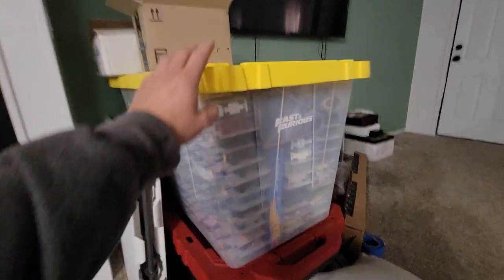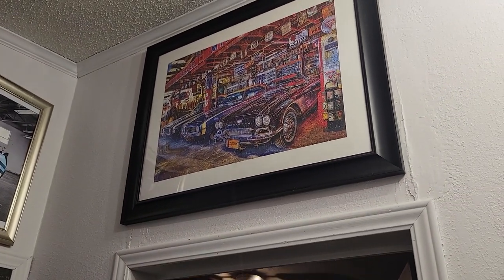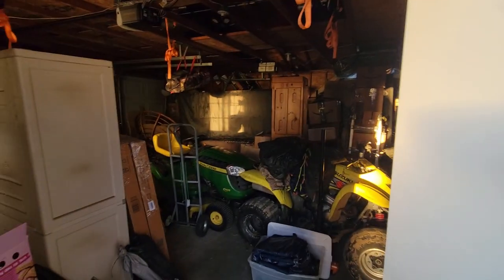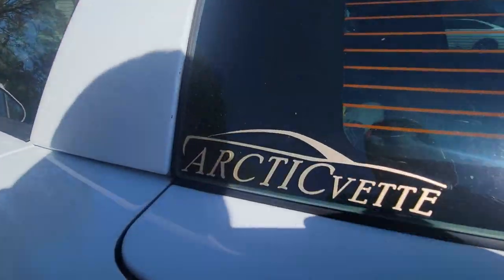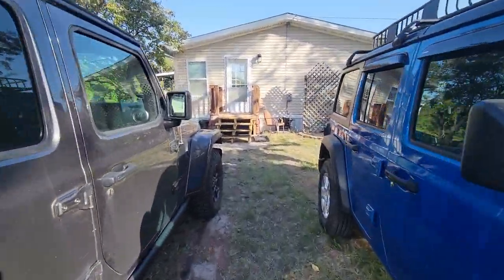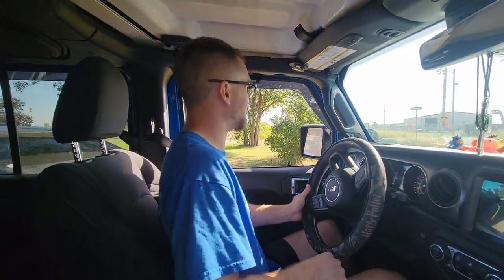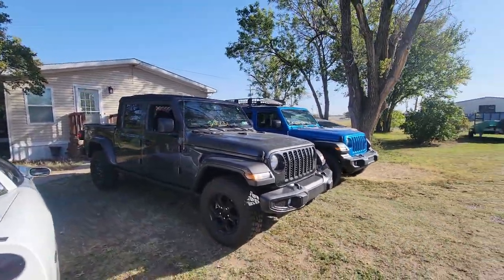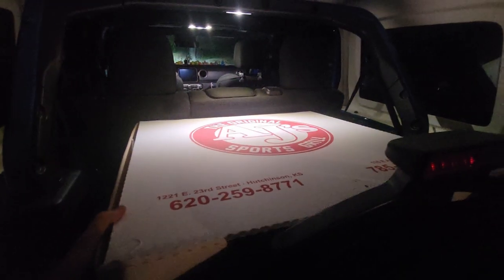First Look into OUR Wedding at a Pumpkin Patch!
Over the past few days we've been greet friends and family from all over the US. We're very blessed to have truly amazing friends and family, willing to travel over 4,000 miles to attend our special day. Not only did we get to share our wedding day with them, we also got to spend a little time doing other things. You'll see we went on a Jeep trail at our house, and took a lot of Corvette rides! After all, we are the Arctic Vette family and it's such a blessing to get to share an experience in a vehicle with others. Don'[t worry the Wedding ceremony and reception videos will be coming soon, along with photos! Thank you to everyone who traveled here for our special day! We love and appreciate y'all!

Not everyone but those with channels: @DailyElectrician @plumberpaige  @pacarobsession and of course the entire family @arcticvettefamily

Songs in our video.

Jeeping in our yard, Jeep Trails at home, Corvette ride alongs, Driving a Corvette, C5 corvette review, Wedding preparation, A lot packed into one vlog, special day, wedding, marriage, faith, family, fun, Sharing our Faith in Jesus with others while having fun!

Please note links found in description may earn us commission at no extra cost to you if you decide to use our link to order. Thank you for using our links!